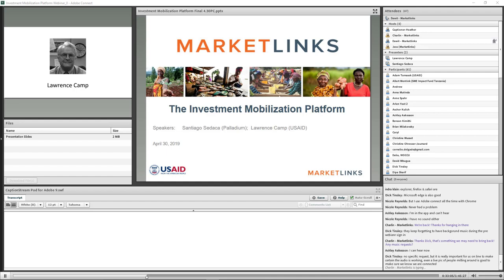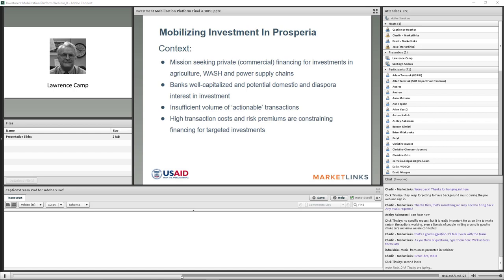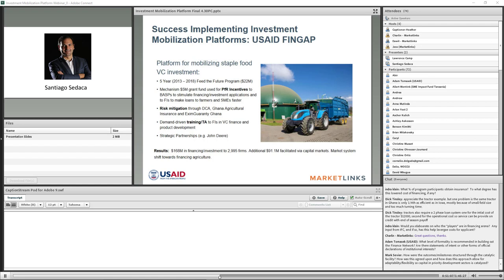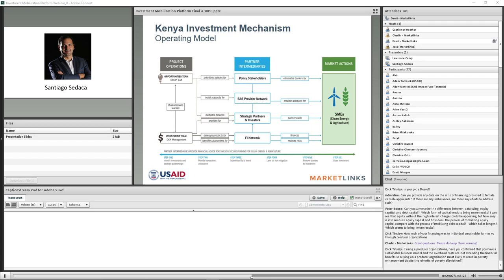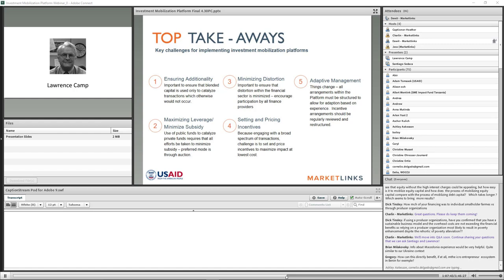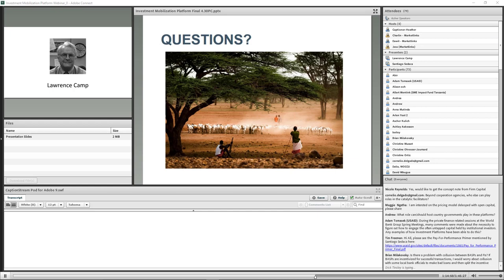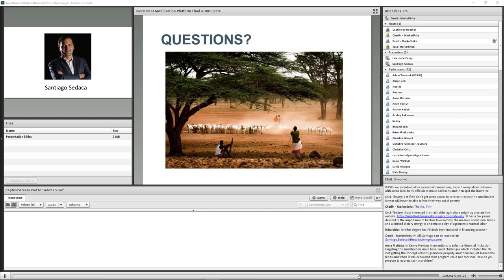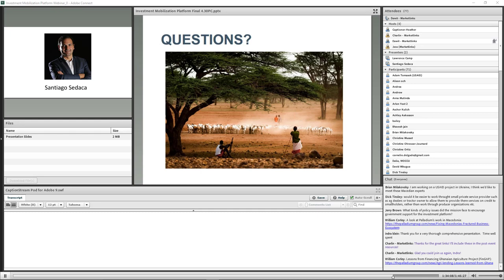Investment Mobilization Platform - a new approach to mobilizing finance for development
Financing for capital investment is critical to accomplishing development objectives – whether in health, agriculture, WASH, etc.  But facilitating the flow of such financing has long been a development challenge.

The Investment Mobilization Platform offers a new approach to overcoming this challenge – harnessing the twin tools of blended capital and pay-for-results to catalyze transaction.

On April 30th Marketlinks hosted a webinar with speakers Lawrence Camp of USAID and Santiago Sedaca of Palladium, who discussed the Investment Mobilization Platforms being rolled out in Kenya and Haiti.